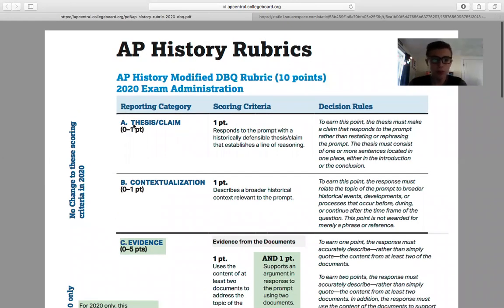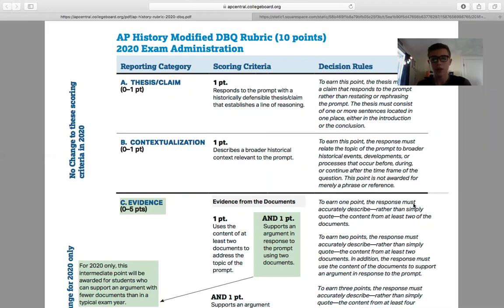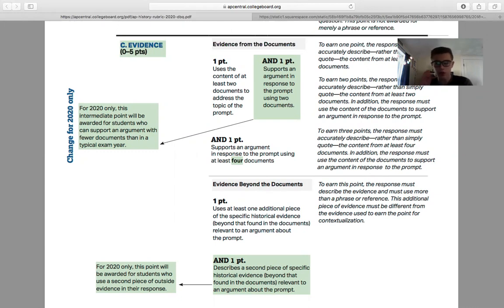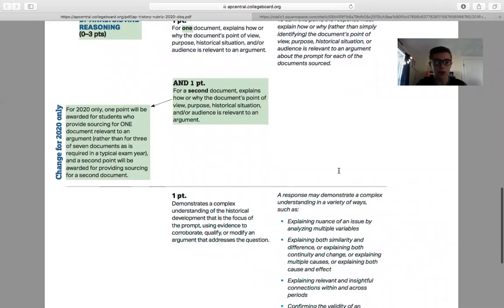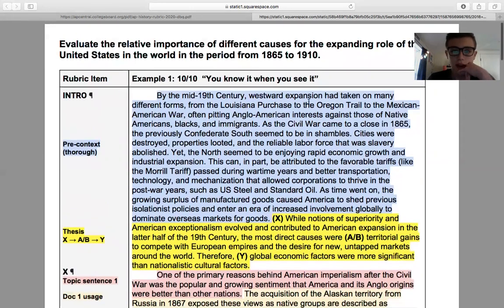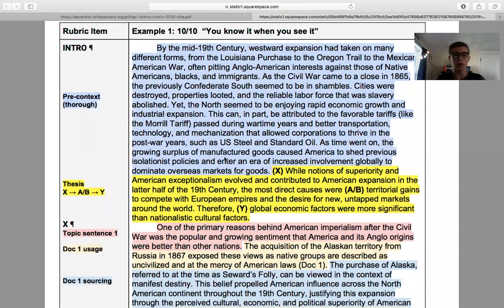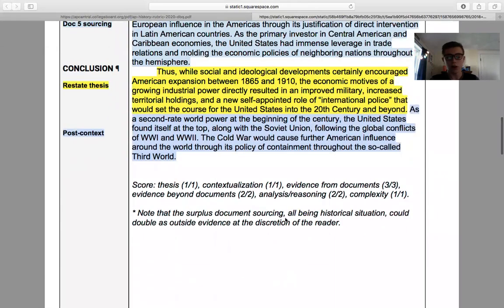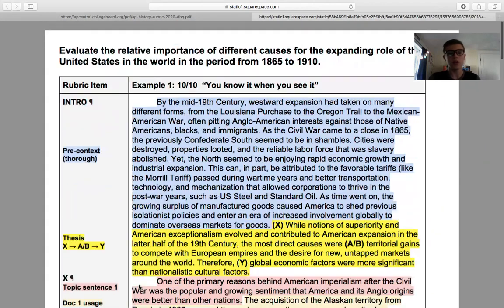APUSH: Tips on writing your DBQ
In the first video of my AP review series I gave tips on writing your DBQ while going over the rubric and exemplars. Good luck tomorrow afternoon!